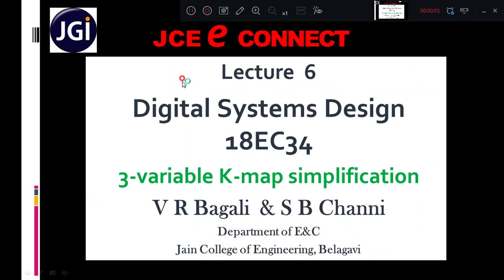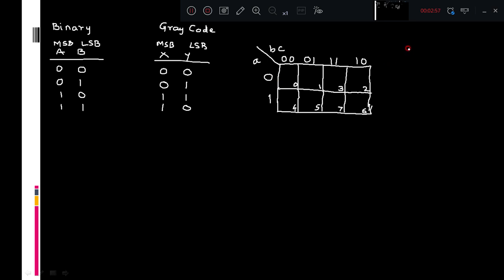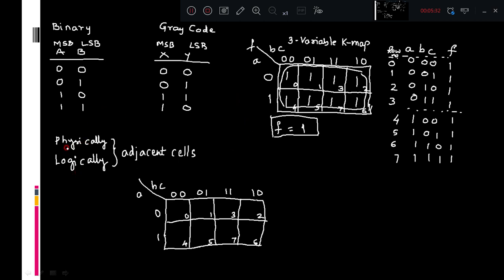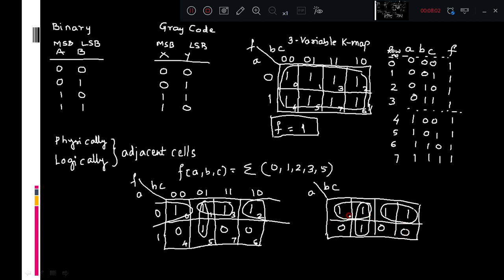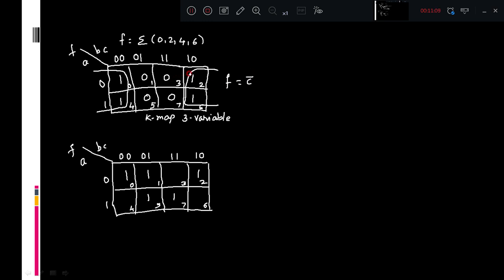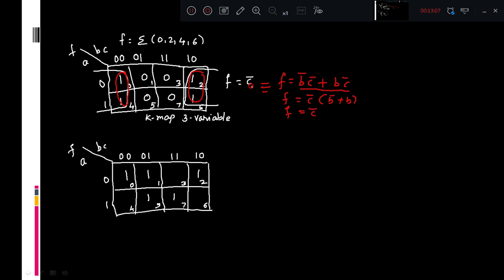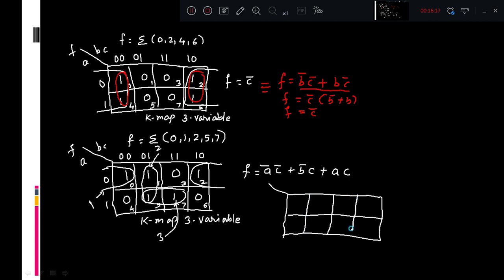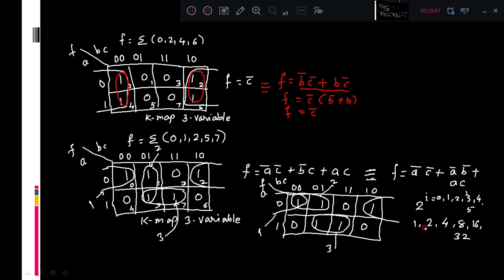Lecture 6 DSD 18ec34 V R Bagali & S B Channi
3-variable K-map simplification